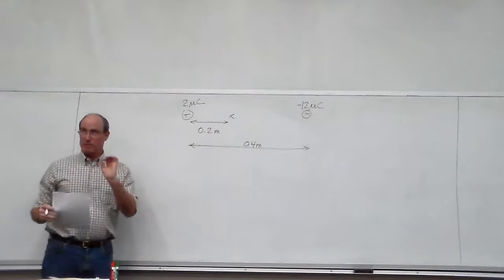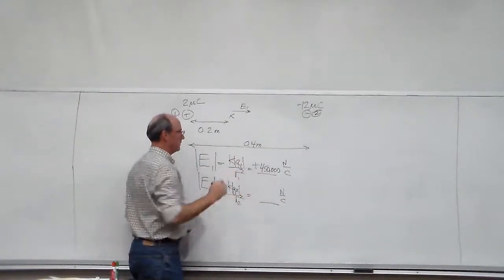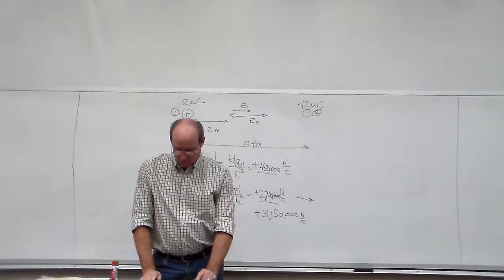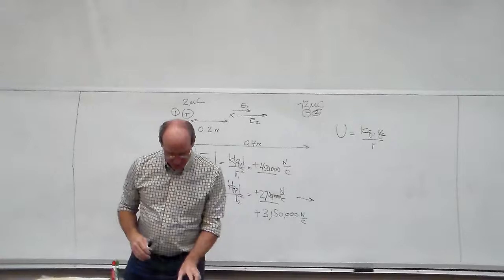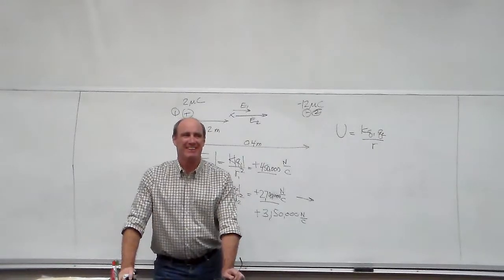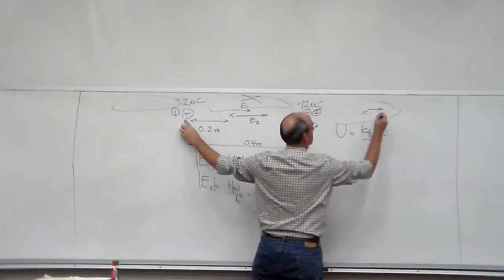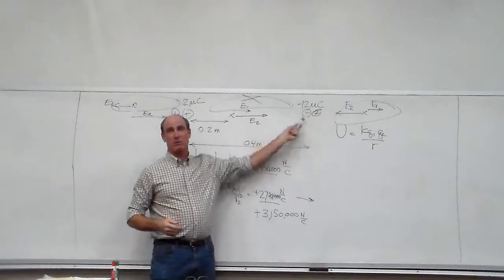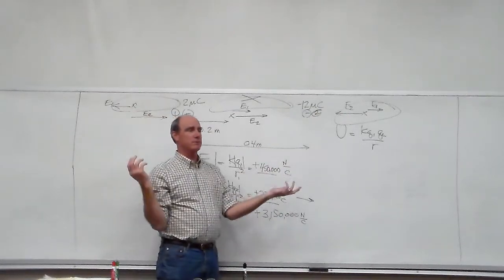StudySession1 Prob2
PHYS202 Study Session for Test 1, Spring 2013, Problem 2 on Practice Quiz